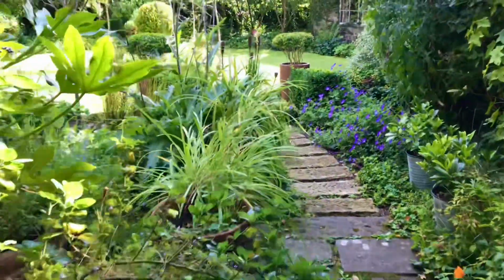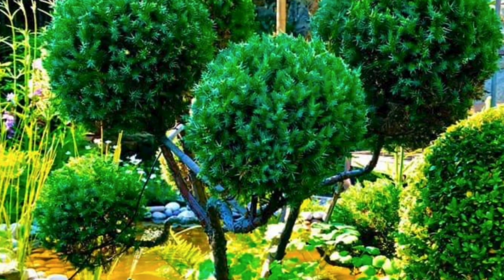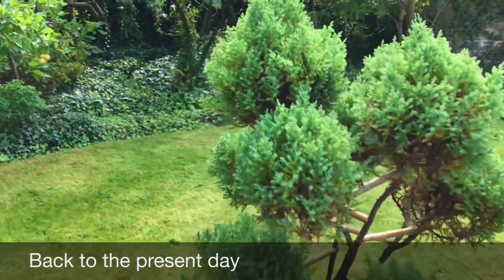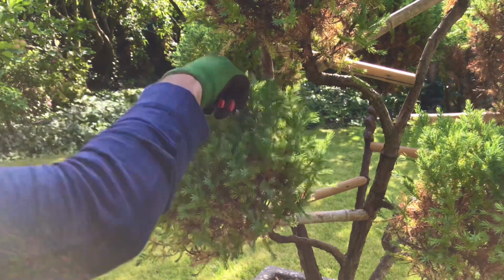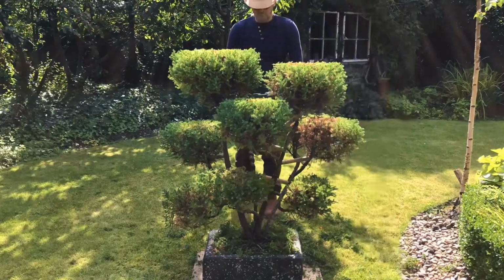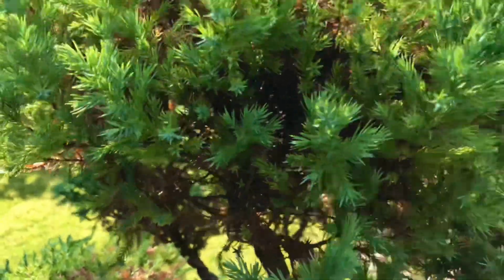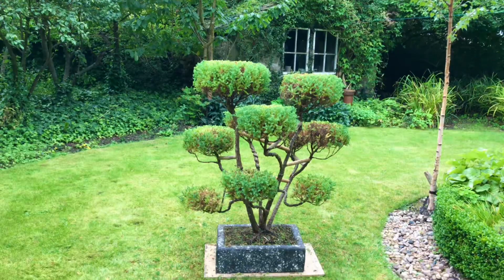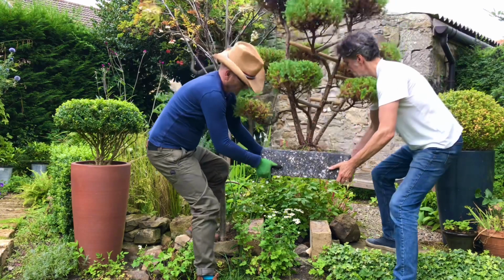Cloud Tree Pruning: how my cloud tree came to be ?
Today in chips green world we prune & reshape the cloud tree trimming off the top & bottom transforming from topiary globes the topiary clouds